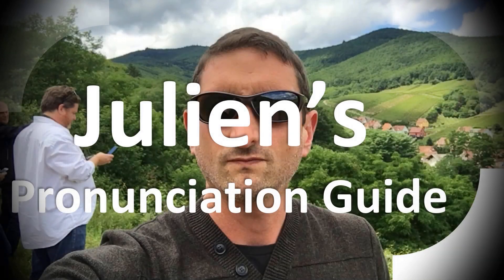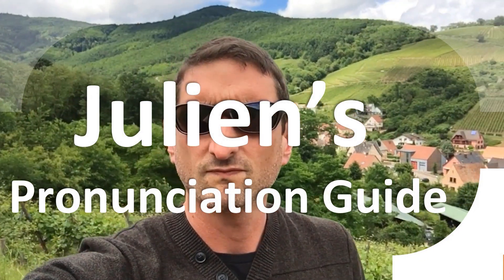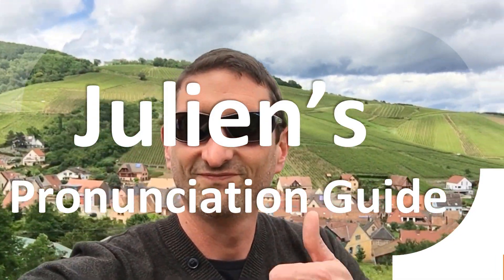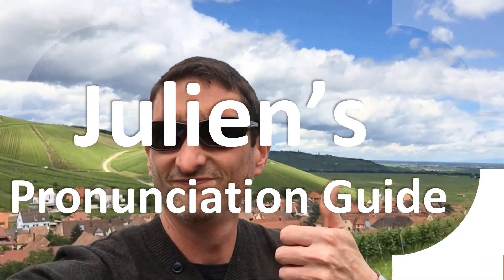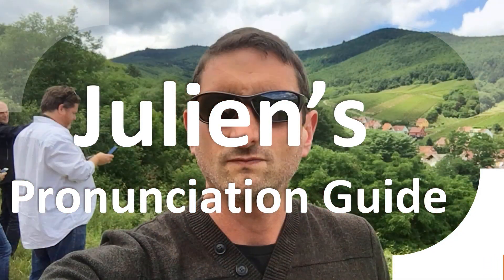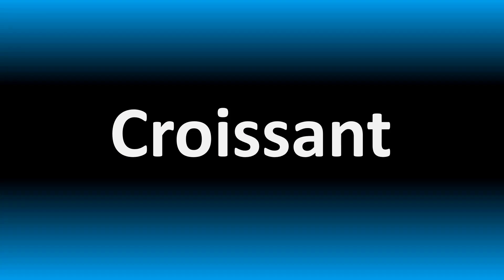How to Pronounce Phytonutrients (Correctly!)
Welcome! Here you will hear How to Pronounce Phytonutrients (Correctly!) i.e. the “correct” pronunciation.

You can skip the intro through the time stamps below:
00:00 - Pronunciation Intro
00:15 - How to Pronounce Phytonutrients (Correctly!)